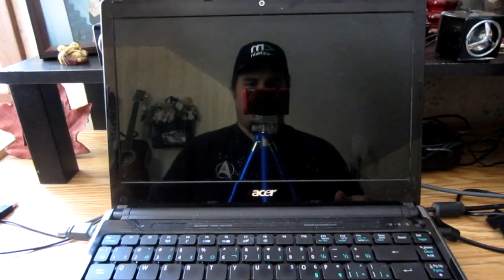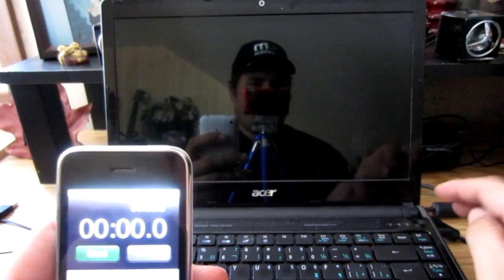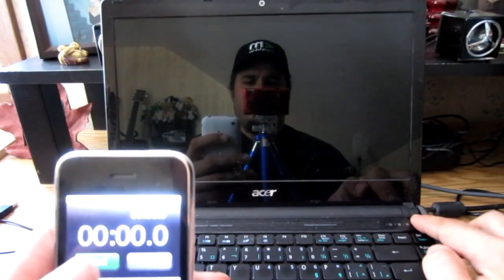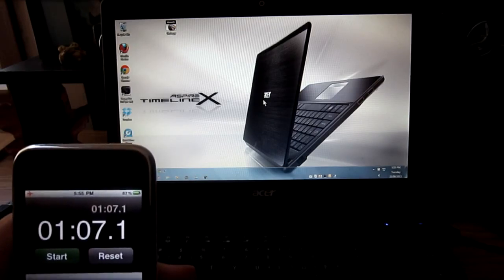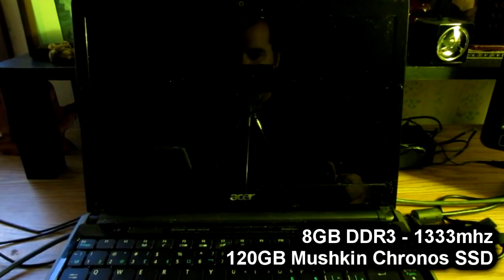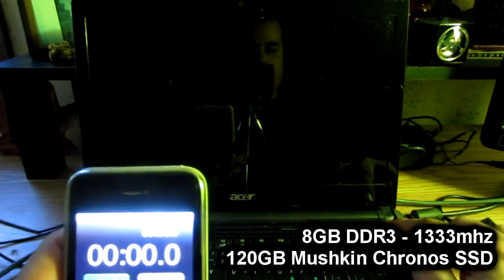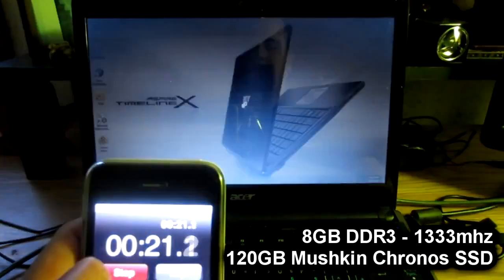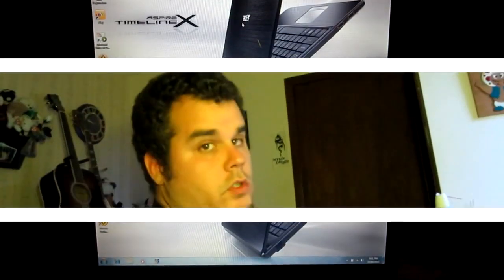The Northern Tech - Acer Timeline 3820TG Boot Before and after SSD upgrade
VlogginLife
1500 Fisher Street
P1B 2H0